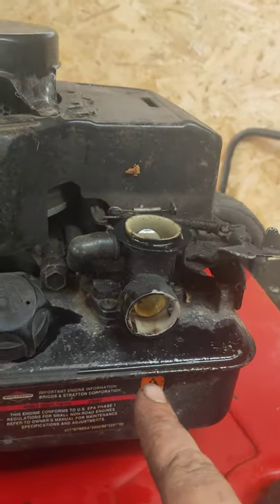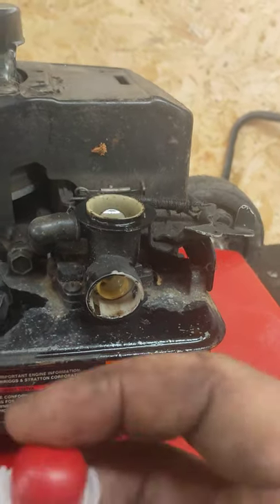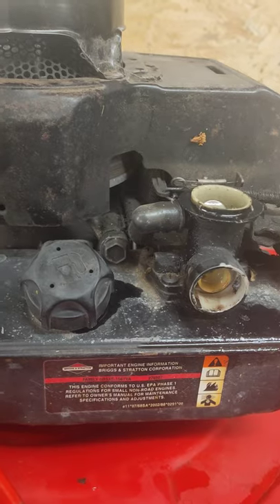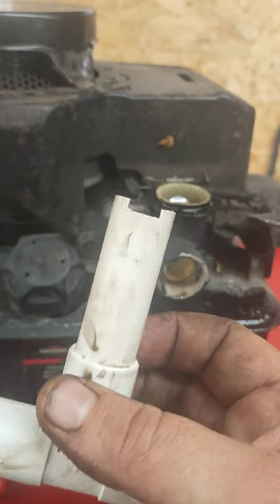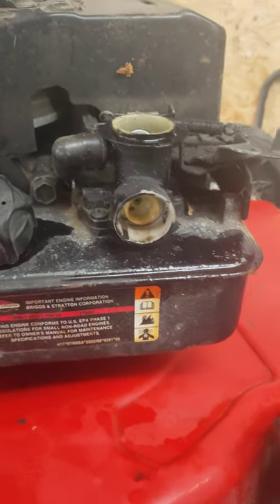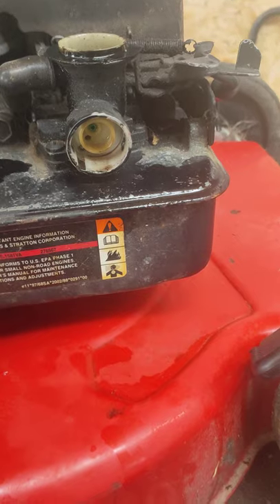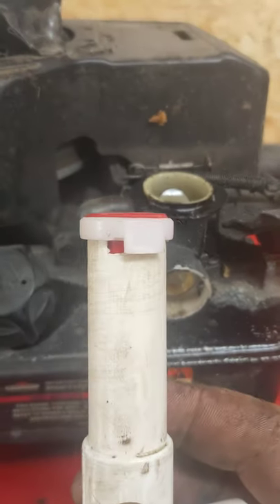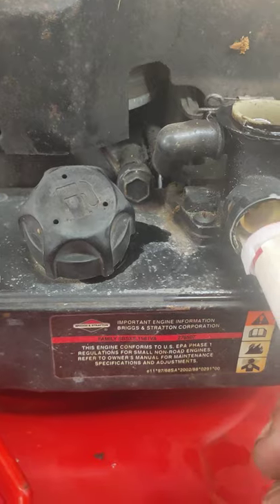Briggs and Stratton primer tool